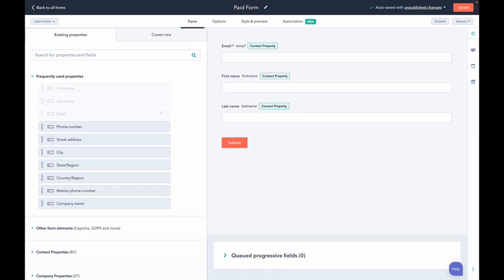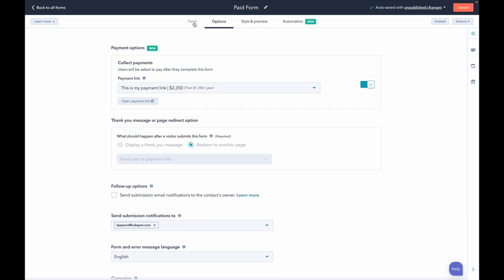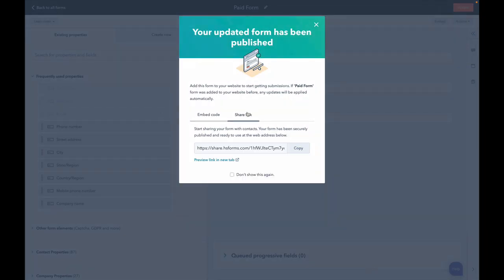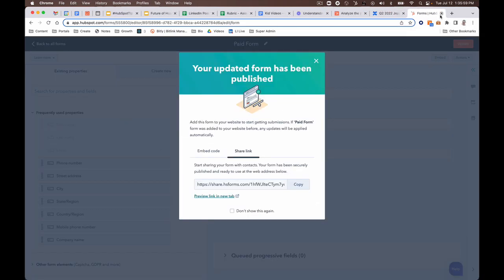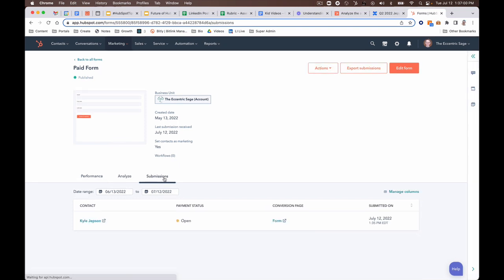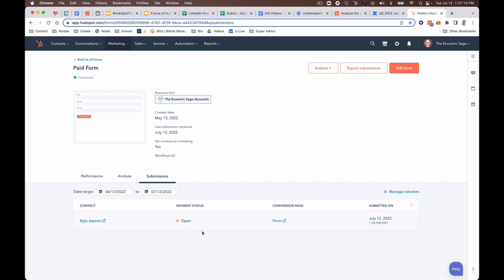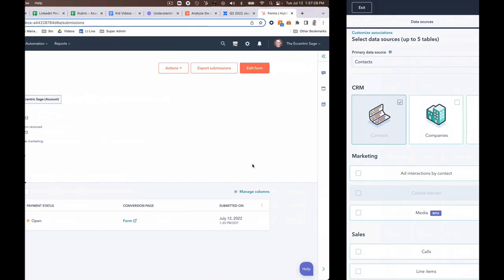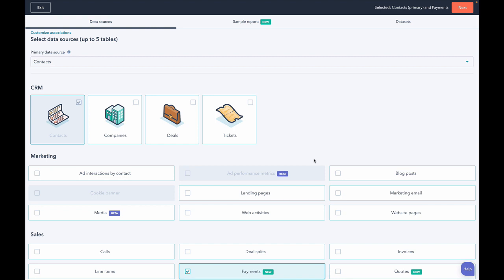HubSpot Paid Forms and Reporting: Collect Payments and Analyze Data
Hey friends, Kyle Jepson from the HubSpot Academy is here with an exciting update on paid forms and reporting inside HubSpot. Now, you can collect payments directly through forms and build reports around the payments you're receiving. It's a game-changer for those in the US, and it's now live!

In this video, Kyle demonstrates how to:

Create a form and select the option to collect payments.
Link a payment link to the form, replacing the submit button with a 'Continue to Payment' button.
View the form and payment page, and understand what happens if a payment is not made.
See the payment status in the submissions and create automation based on it.
Use the custom report builder to build reports around payments.
These features are super handy, and they offer more flexibility in collecting payments and analyzing data. Whether you want to embed payment links or create custom reports, these new updates have got you covered.

Join the HubHeroes community today and be part of the conversation

Have you tried the new paid forms and reporting feature in HubSpot? How has it enhanced your ability to collect payments and analyze data?